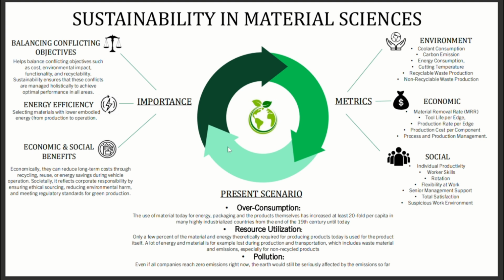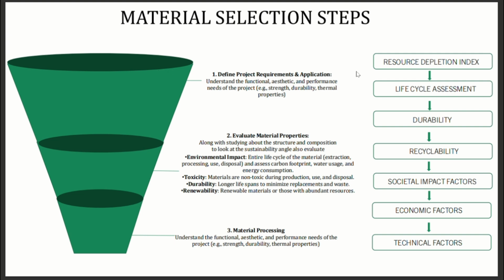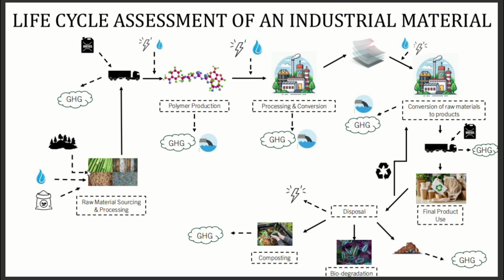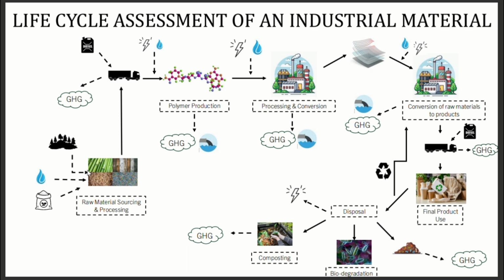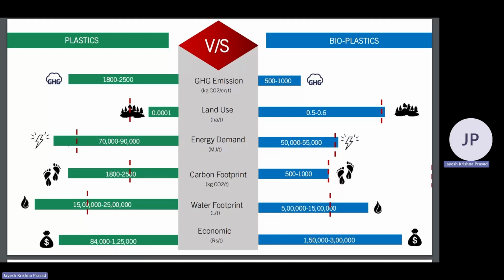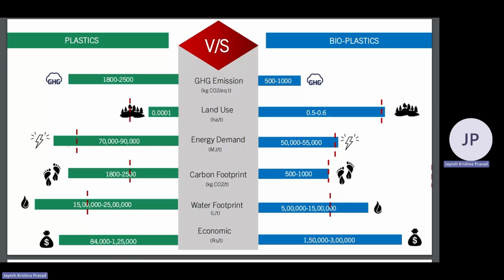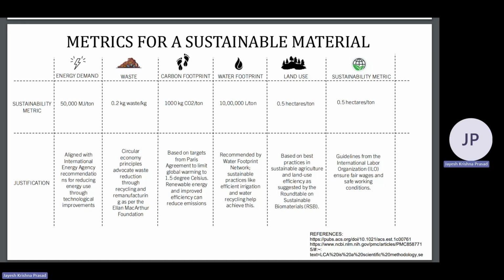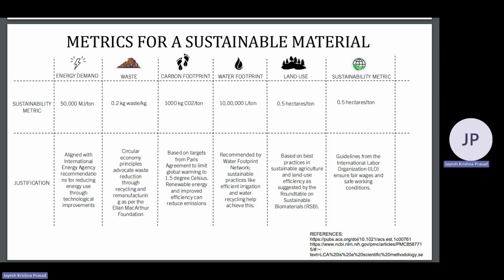CL409: End-term presentation on Material selection steps to achieve sustainable solutions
CL 409: Project on Material Selection Steps to achieve sustainable solutions